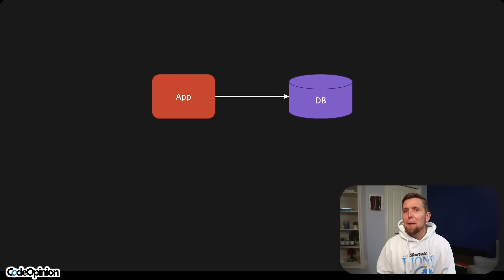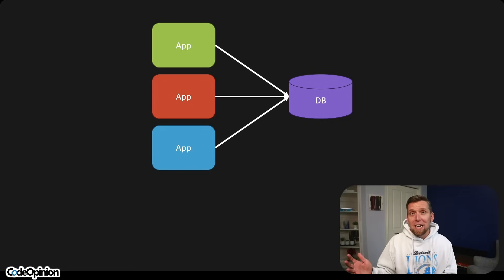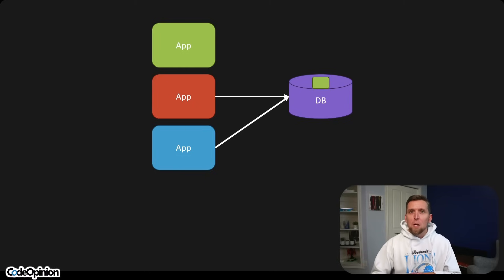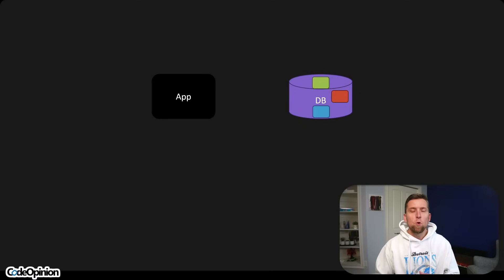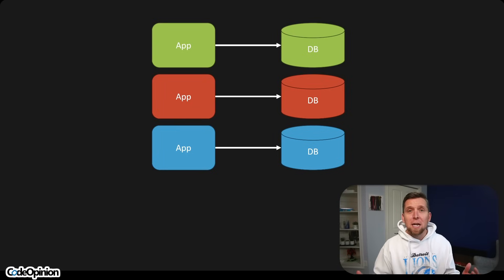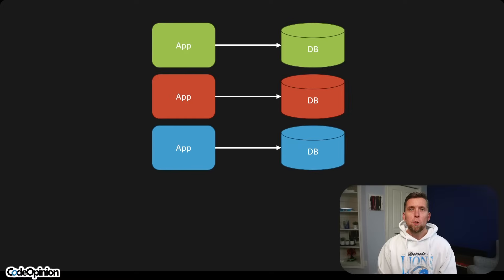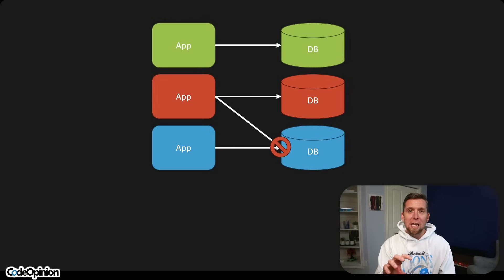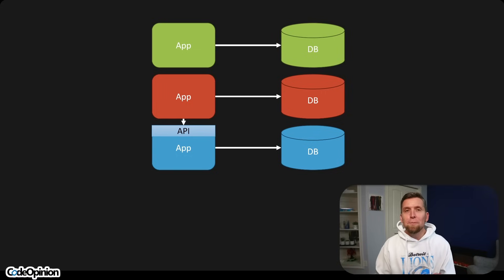How to FIX a Spaghetti Code System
How do you refactor a system that's hard to change and easy to introduce bugs (aka Spaghetti Code)? One small piece at a time, starting with your database. Carve out small portions one at a time, focusing on data ownership.

0:00 Intro
2:44 Database
4:14 Grouping
7:17 Future